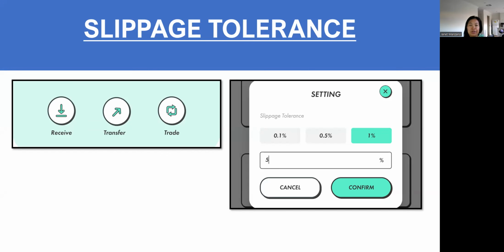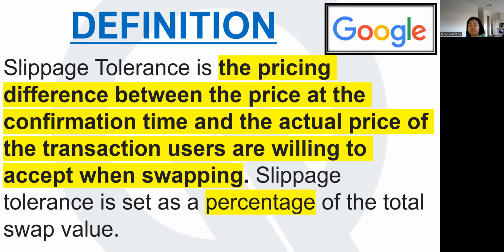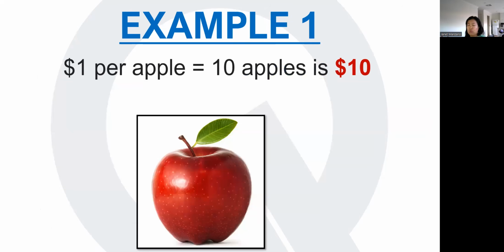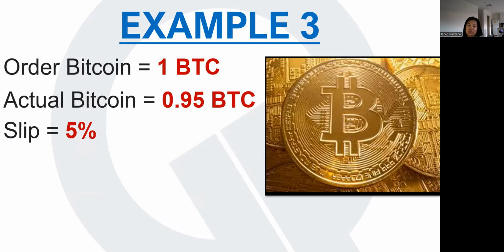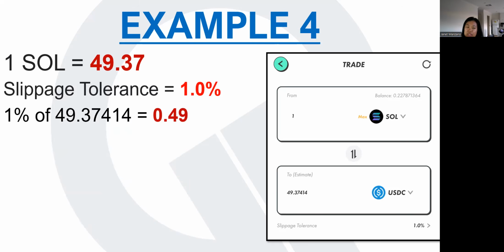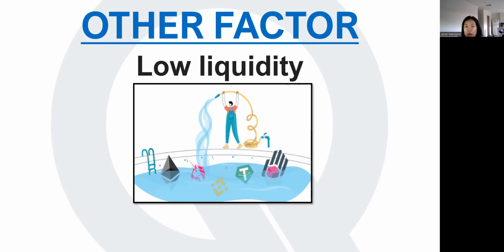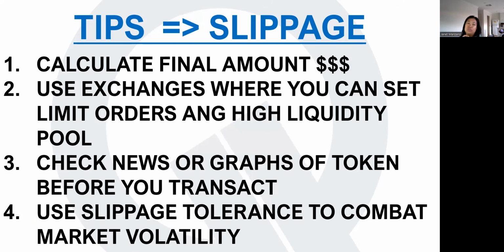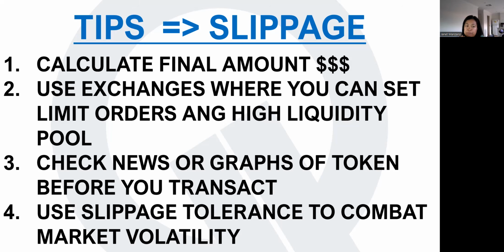What is Slippage Tolerance in Crypto and STEPN ???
Have you ever wonder how this Slippage Tolerance affects your trading transactions? Check my video for easy to understand explanation.